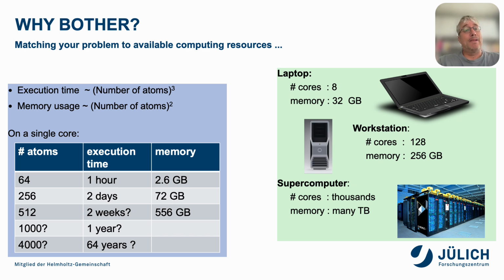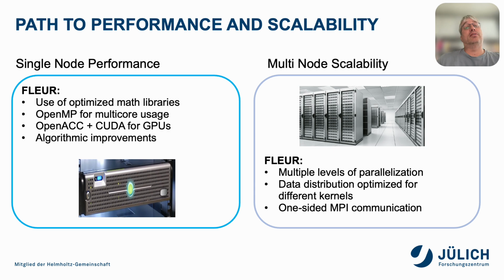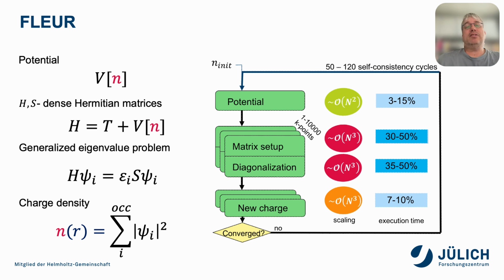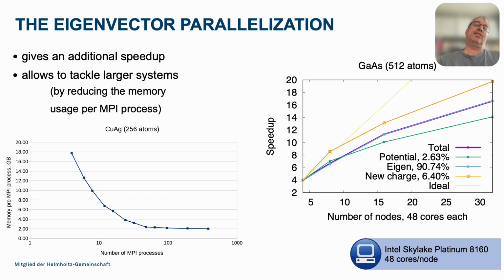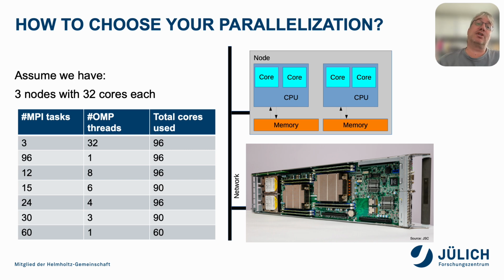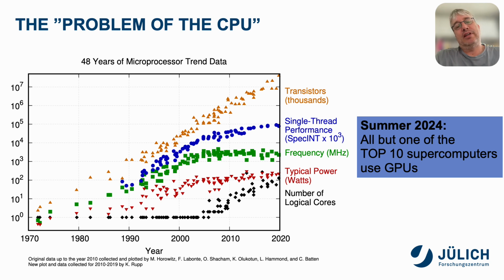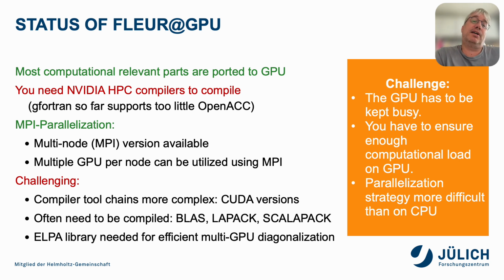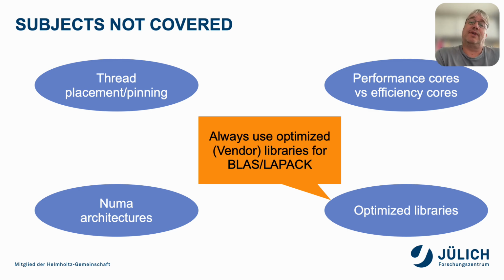Parallel FLEUR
Here I show how FLEUR uses Parallel Computing.